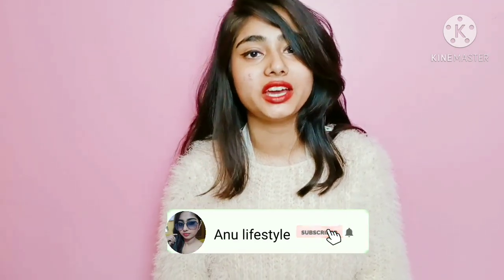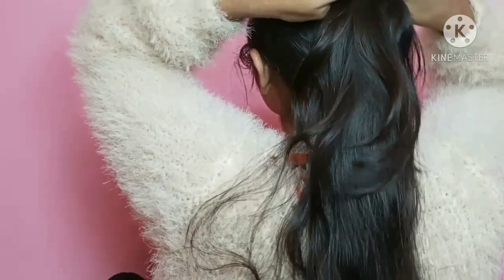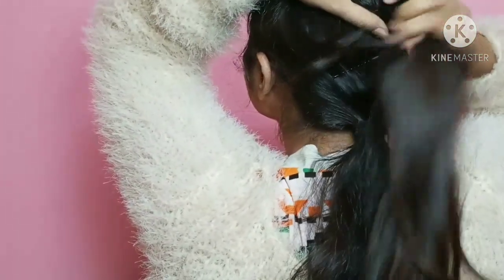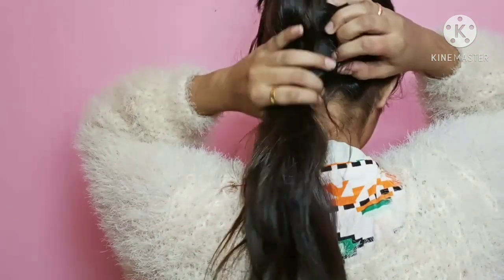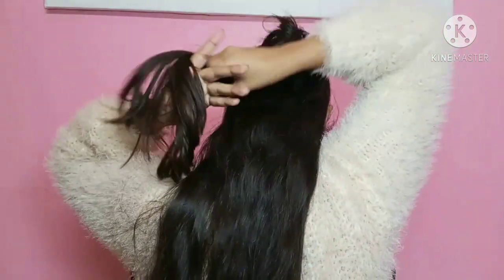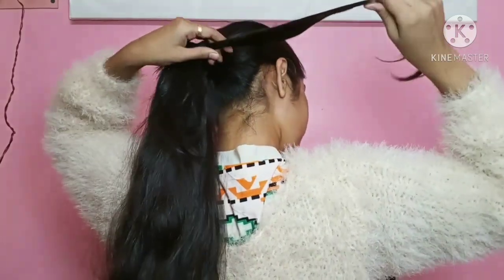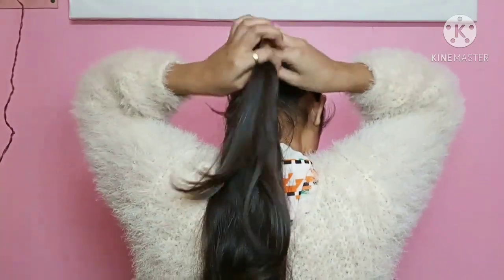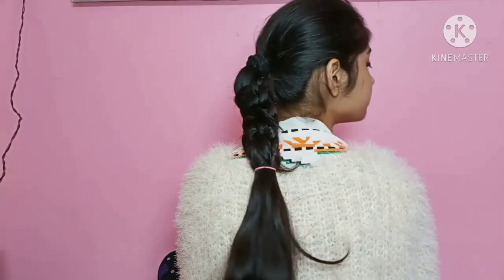Winter wear Hairstyle / Hairstyles under sweater/ Back to School Hairstyle 2020 / Anu lifestyle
If you are watching me for the first time then consider Subscribing to my channel and don't forget to press the bell icon to get notified when ever i post a new vedio

This are hairstyle which you can carry it out in this winter season under sweaters

This Hairstyle are quick and simple can be done in 5-10minutes

Your search
Hairstyle For winters
Hairstyle for long hairs
Hairstyle for short hairs

Warning All the contents of this channel is created by the owner Anjali (Anu lifestyle) so don't try to copy or use the contents

XOXO
Anu lifestyle